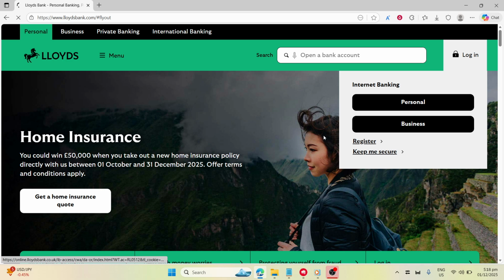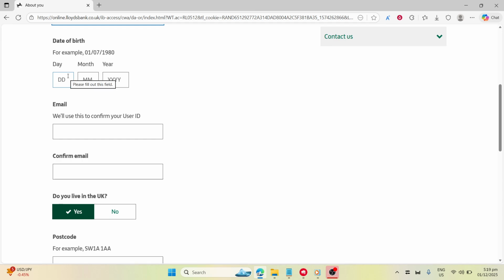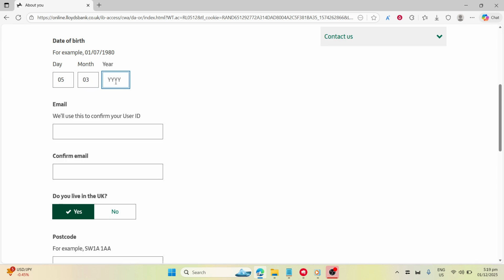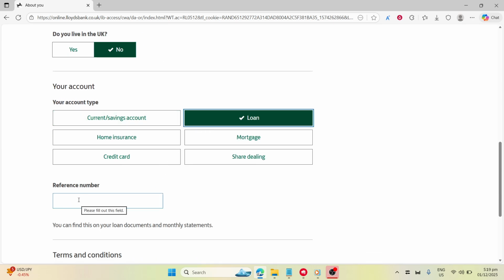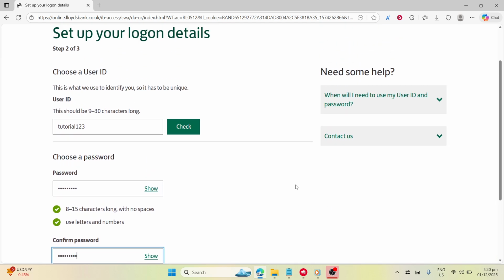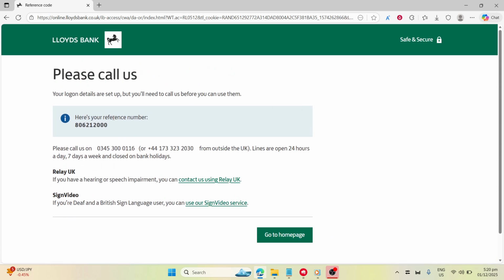How To Lloyds Bank Online Banking Sign Up | 2025 | Step-by-Step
To sign up for Lloyds Bank online banking in 2025, visit the Lloyds Bank website and click on the Register option. Enter your personal and account information, create your login credentials, and verify your identity as prompted. Once you complete the registration process, you can log in to your account using your new credentials to manage your banking online!